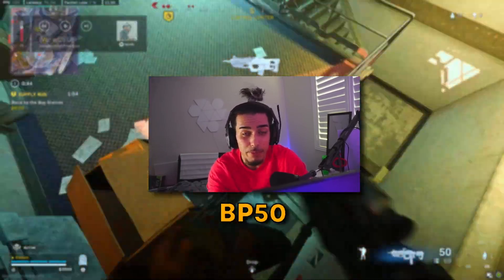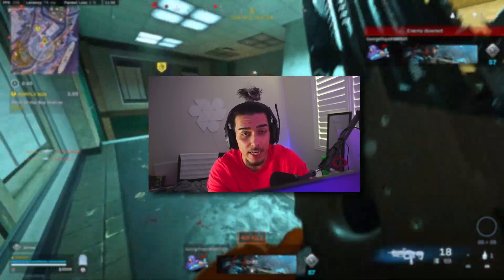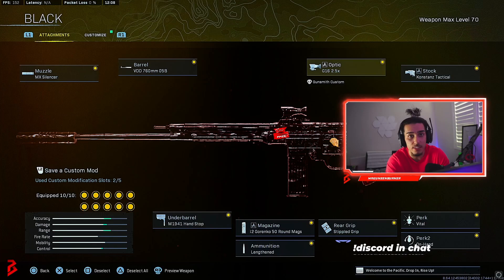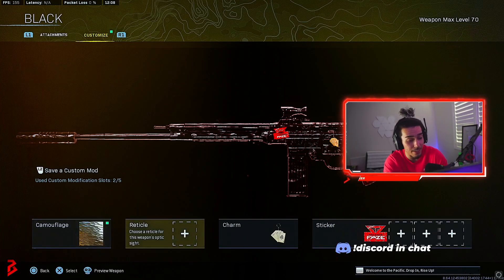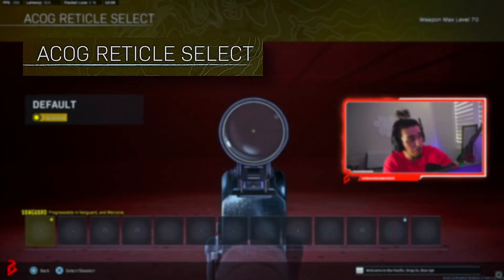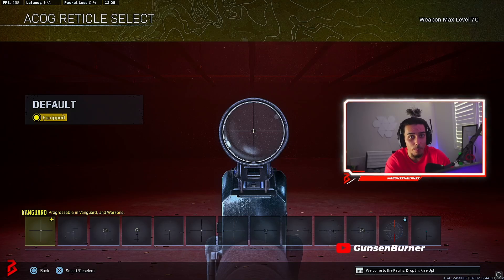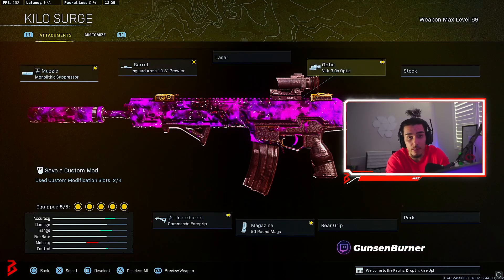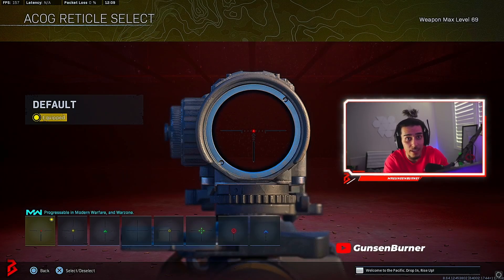How to Unlock BP50 in Warzone! 🔥 Unlock in LESS THAN 5 Minutes! What is ACOG Optic?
BP50 Warzone Unlock How to Unlock BP50